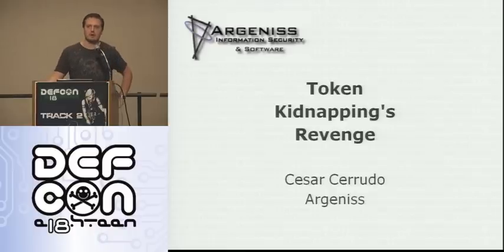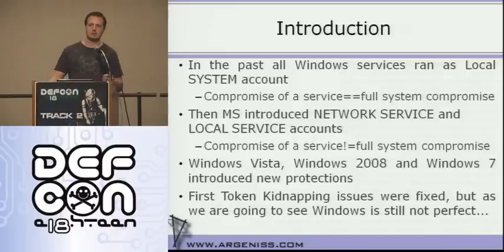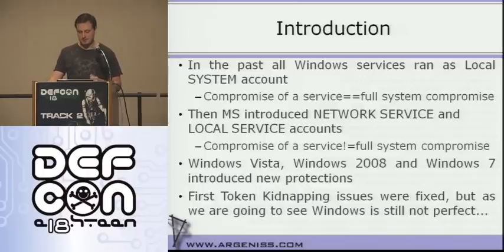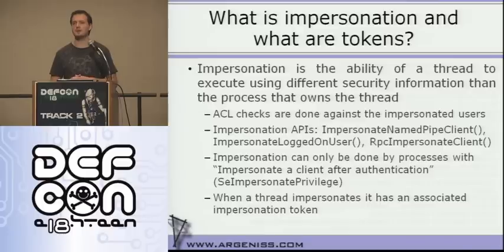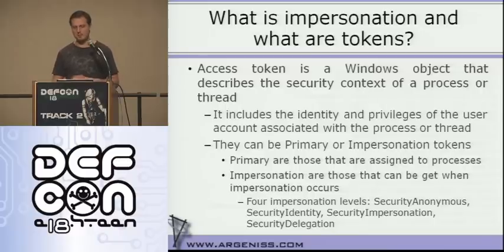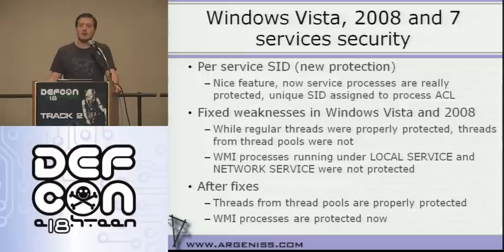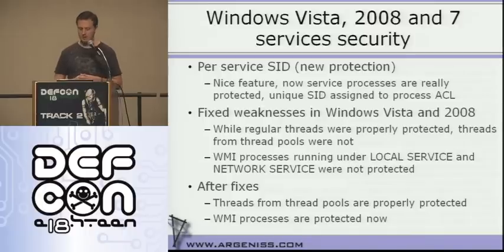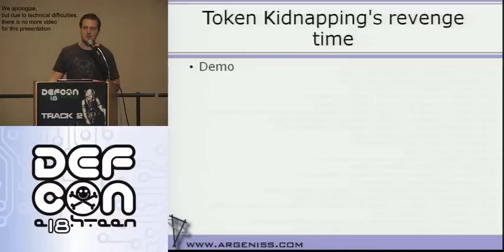DEFCON 18: Token Kidnappings Revenge 1/4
Speaker: Cesar Cerrudo

On April 14, 2009 Microsoft released a patch to fix the issues detailed in my previous Token Kidnapping presentation The patch properly fixed the issues but...

This new presentation will detail new design mistakes and security issues that can be exploited to elevate privileges on all Windows versions including the brand new Windows 2008 R2 and Windows 7. These new attacks allow to bypass new Windows services protections such as Per service SID, Write restricted token, etc. It will be demonstrated that almost any process with impersonation rights can elevate privileges to Local System account and completely compromise Windows OSs. While the issues are not critical in nature since impersonation rights are required, they allow to exploit services such as IIS 6, IIS 7, SQL Server, etc. in some specific scenarios. Exploits code for those services will be released. The presentation will be given in a very practical way showing how the new issues were found, with what tools, techniques, etc. allowing the participants to learn how to easily find these kind security issues in Windows operating systems